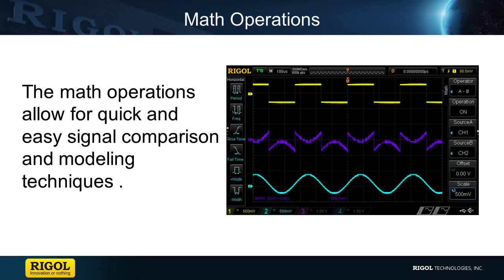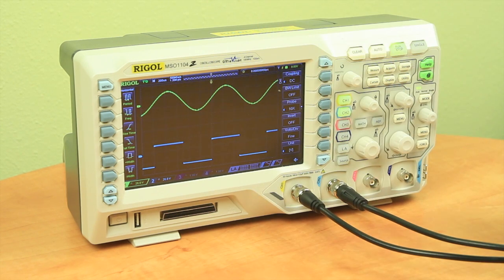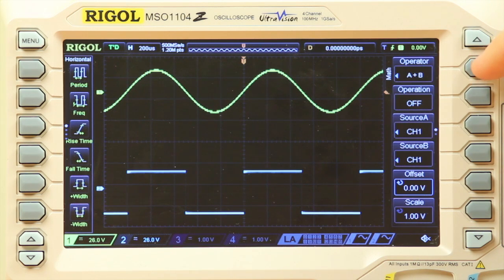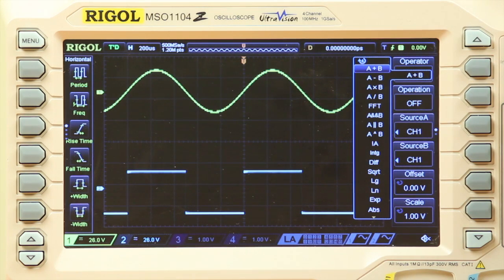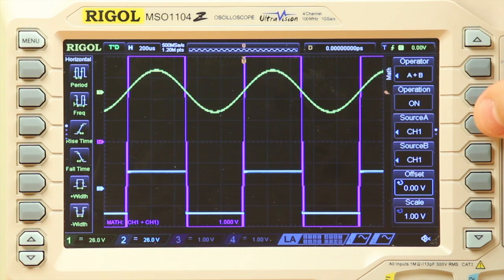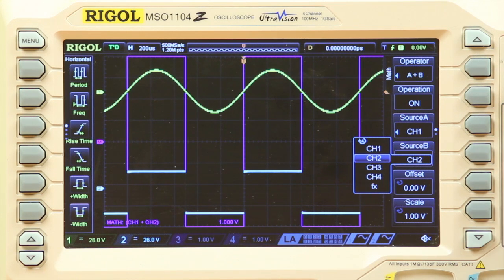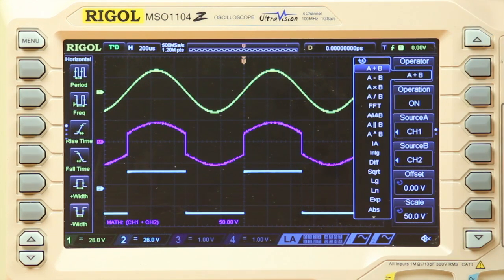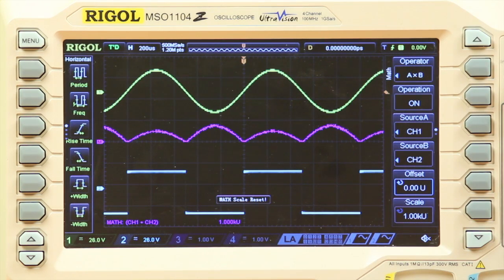Using Math Operations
Math functions allow you to perform calculations on one or more signals allowing for rapid signal comparison and enabling advanced modeling of more complex waveforms.